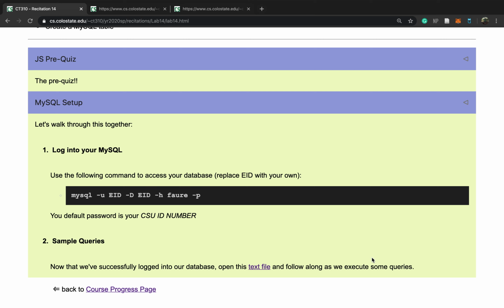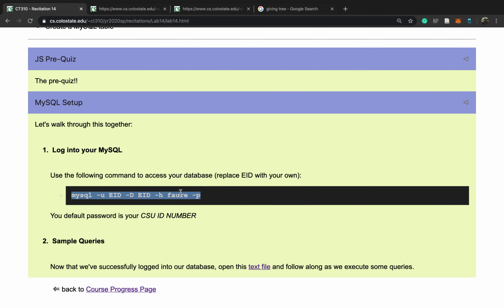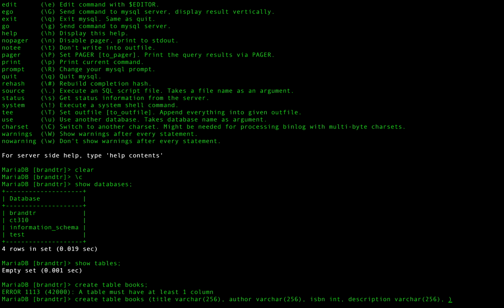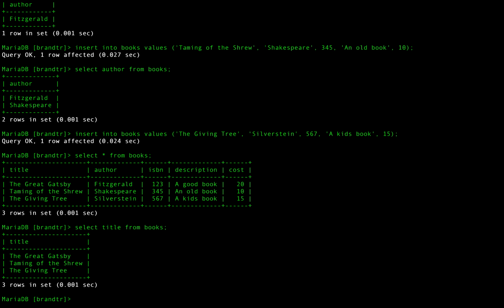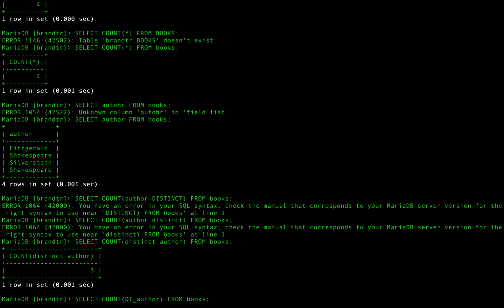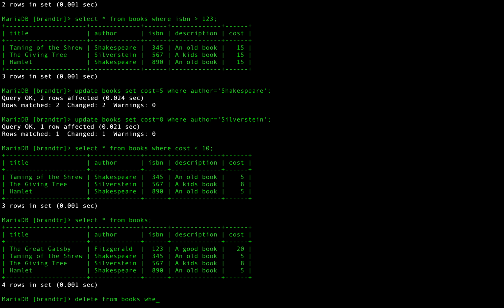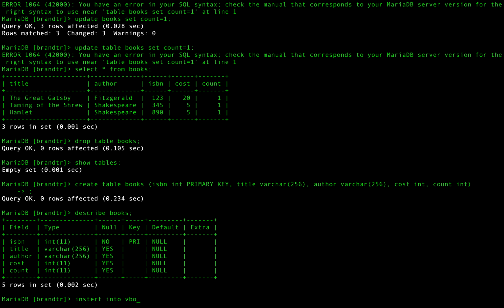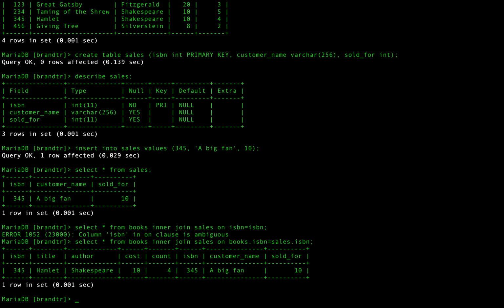Recitation 14 - MySQL Part 1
Introduction to MySQL and getting access to the CSU MySQL server.